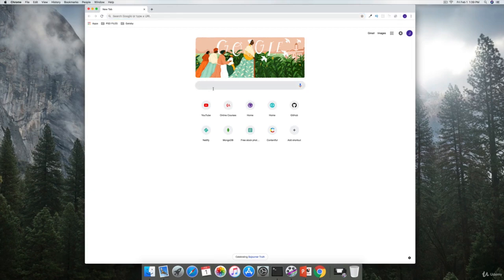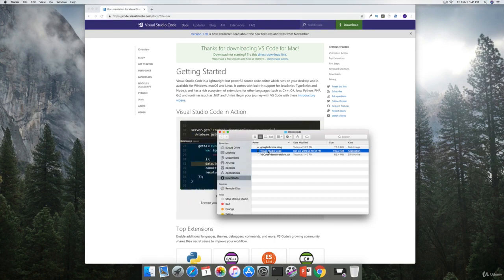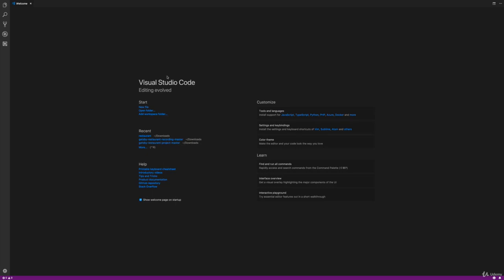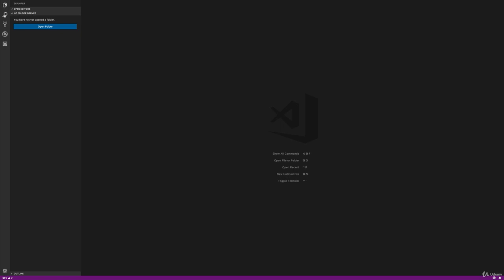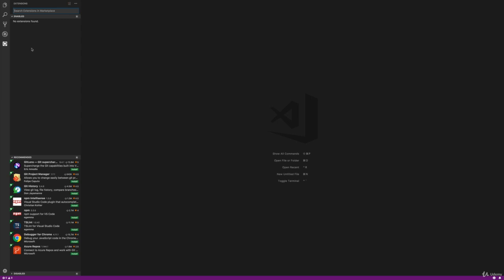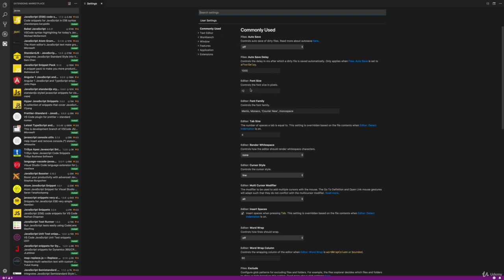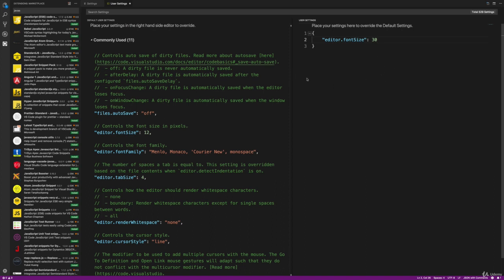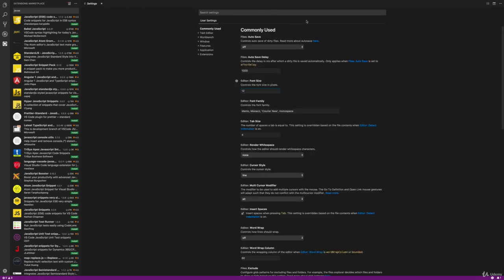Download Visual Studio Code - HTML full course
This video gives you how to download and install visual Studio code in our machine to run HTML.